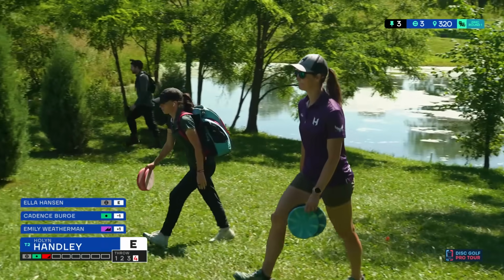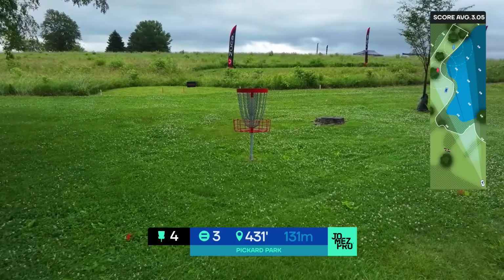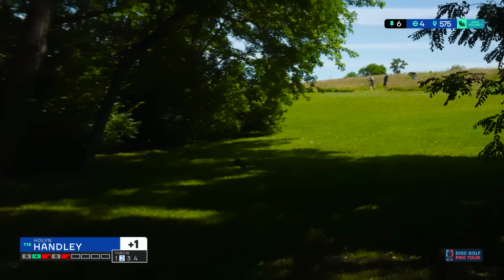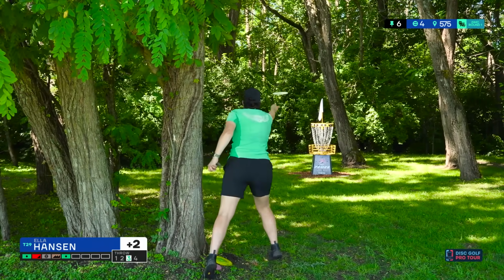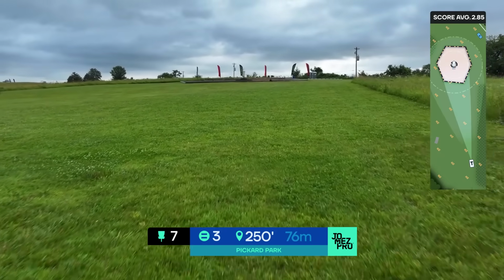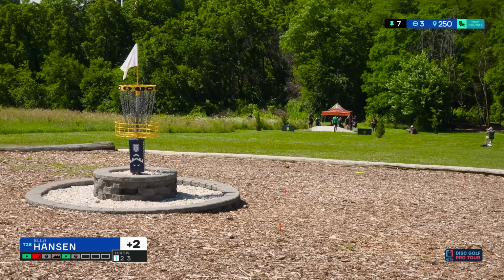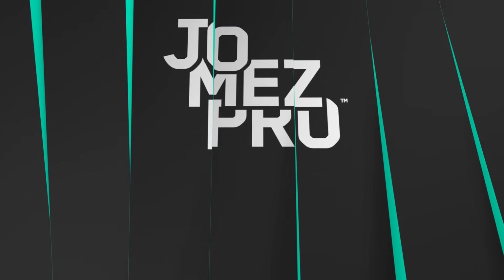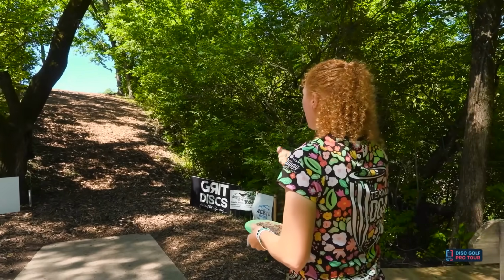2025 Discmania Challenge | FPO R1F9 | Handley, Hansen, Burge, Weatherman | Jomez DiscGolf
🥏 The 2025 JomezPro x Discmania Tour Series PD just dropped!

Card: Holyn Handley, Ella Hansen, Cadence Burge, Emily Weatherman
Course: Pickard Park | Indianola, IA
Commentary: Erika Stinchcomb and Sofia Donnecke

00:00 Start
01:58 HOLE 1
10:05 HOLE 2
15:24 HOLE 3
20:04 HOLE 4
25:27 HOLE 5
28:53 HOLE 6
34:17 HOLE 7
37:52 HOLE 8
42:29 HOLE 9
46:05 PDGA LEADERBOARD CHECK-IN
46:49 FOUNDERS CLUB LIST